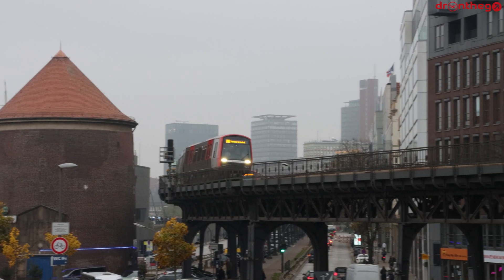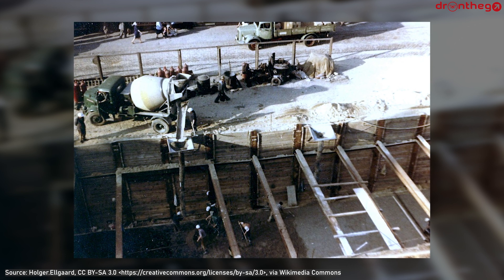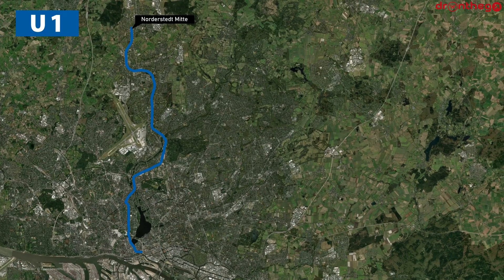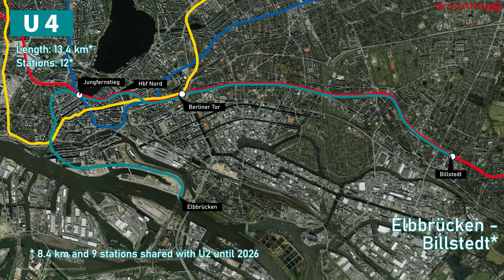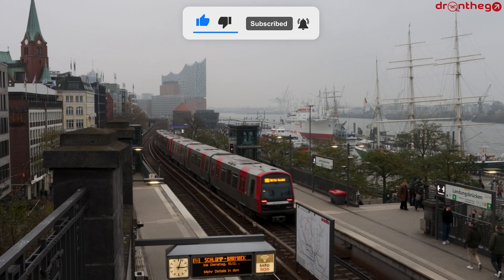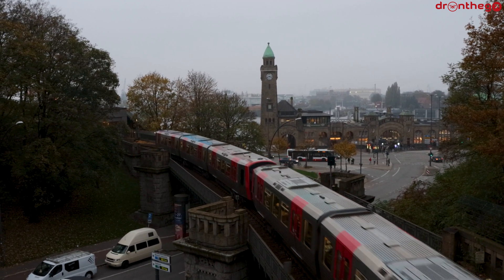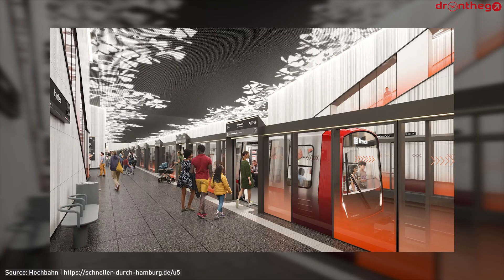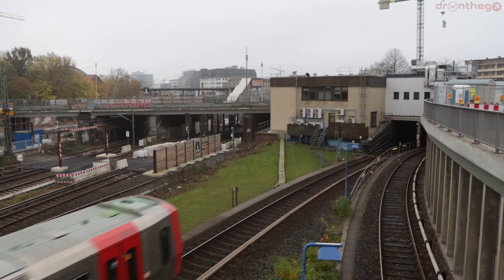The Rapidly Growing Hamburg U-Bahn (Hochbahn) 🇩🇪🚇 | Urban Transport #44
This video will describe the amazing Hamburg U-Bahn network, also branded as Hamburg Hochbahn. The branding of Hochbahn originates from the fact that a big part of the first line of this network is built as elevated rail. The network uses 2 train types, the DT4 (built by ABB and LHB) and the DT5 (built by Alstom and Bombardier). The network has 4 lines, although line U4 is more like a branch of line U2. A lot of constructions are ongoing currently, with a branch of line U4 to Horner Geest and the completely new U5. Line U5 will be fully automated, a first for the city. The most scenic views on the network can be found along line U3, on the elevated section that runs along the Elbe. Sights to be seen here are the Elbphilharmonie and Landungsbrücken. Hamburg is Germany's second-largest city and most important seaport.

This video is the 44th episode of the series Urban Transport, with full-on descriptions of various urban public transport networks (mostly in Europe).

About me:
My name is Rick, and I am a licensed drone pilot and transport enthusiast, based in the lovely country of Lithuania.
I started the channel dronthego in order to share my passion for towns, cities, and transportation.

Thanks to Maptiler, Geolayers 3D for their amazing software, and Envato Elements for their loads of music, stock footage, and valuable tools.

00:00 Intro
00:22 History
02:33 Network & Technical Details
06:09 Fleet
07:32 Ridership
07:43 Future
10:44 Outro